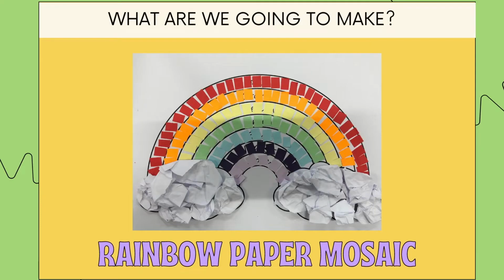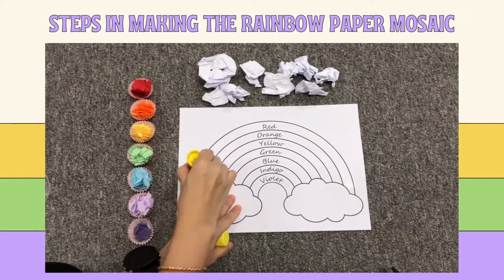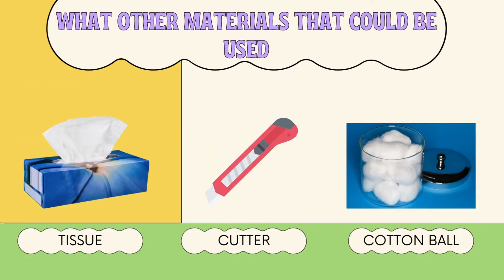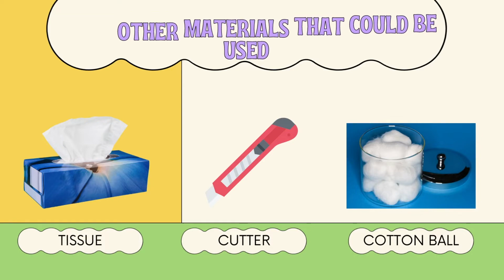Rainbow Paper Mosaic with Teacher Izyan